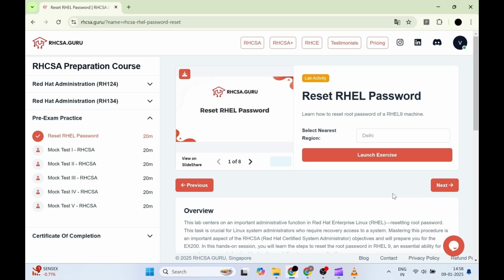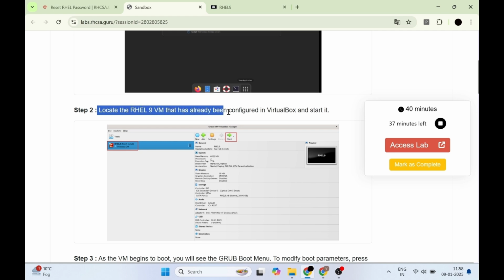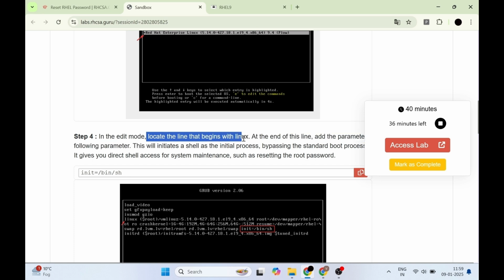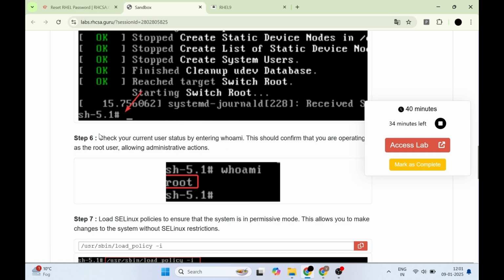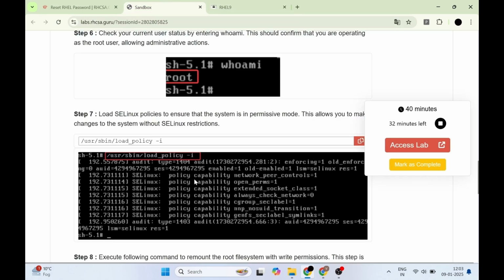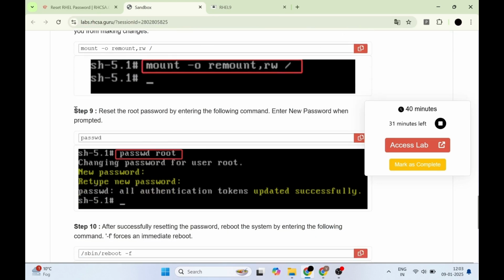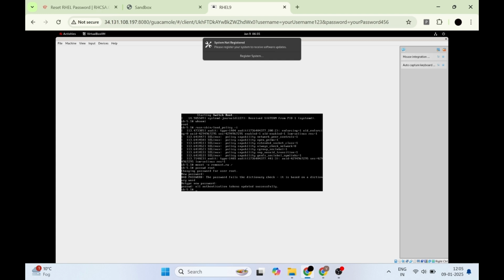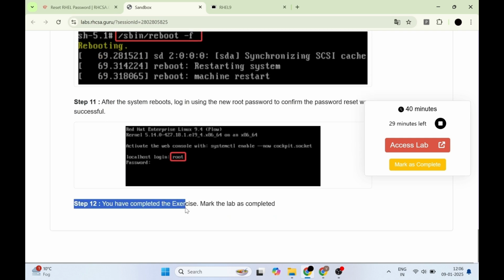Learn to Reset RHEL 9 Password | RHCSA.GURU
In this video, we dive into the process of resetting the root password in Red Hat Enterprise Linux (RHEL) 9, a crucial skill for system recovery and maintenance.

What’s Covered in This Video:
00:00 - Introduction
00:50 - Accessing the Lab Environment and Setting up VirtualBox
01:10 - Using GRUB Boot Menu to Enter Edit Mode
01:23 - Adding Boot Parameters for System Recovery
02:50 - Remounting Filesystem in Read-Write Mode
3:15 - Resetting the Root Password
3:40 - Rebooting and Testing the New Password

Why Resetting the Root Password is Important
Knowing how to reset the root password is critical for system administrators and digital forensics professionals. Whether dealing with forgotten credentials or securing access to a compromised system, this process ensures you can regain control of your Linux environment.

GRUB Boot Menu: Learn how to modify boot parameters.
Linux Shell: Directly access the shell for advanced system management.
SELinux Policies: Configure the system for permissive mode to ensure smooth operations.
Filesystem Remounting: Understand the importance of mounting filesystems with write permissions.